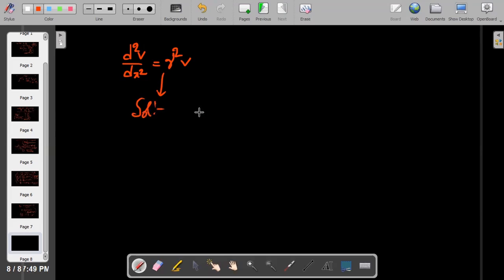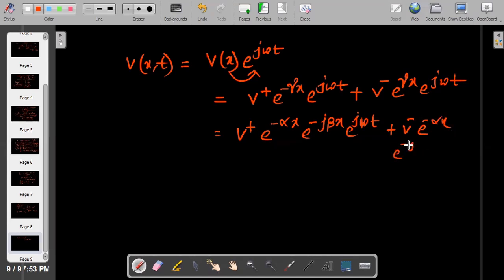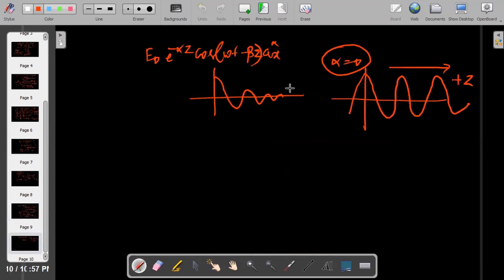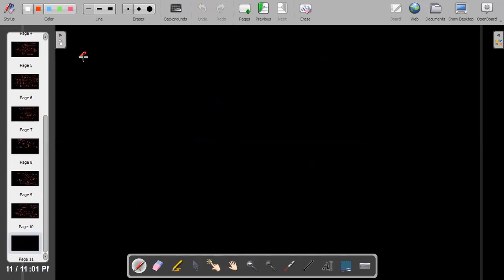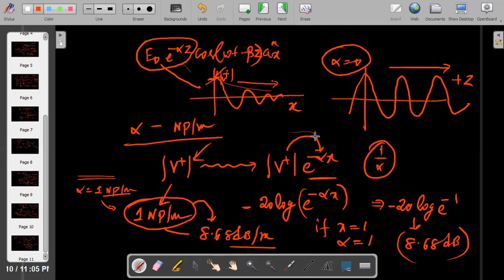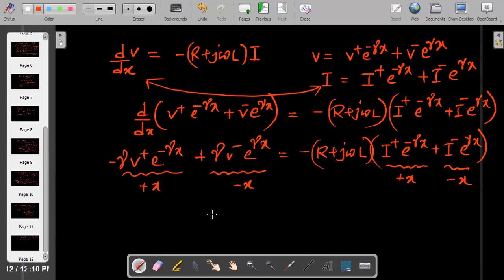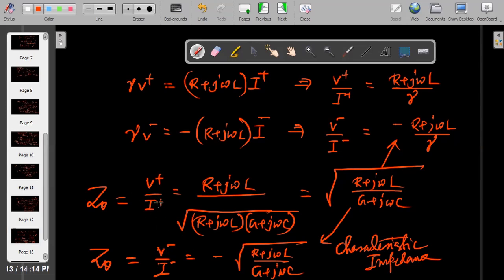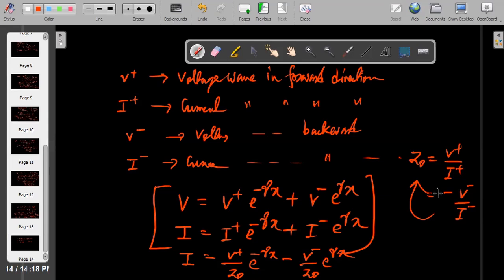Transmission lines 2